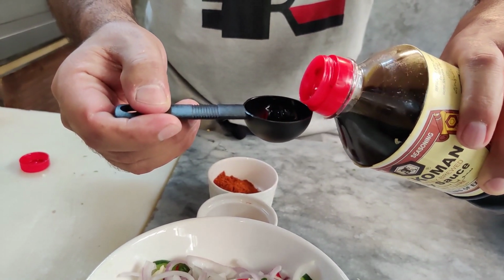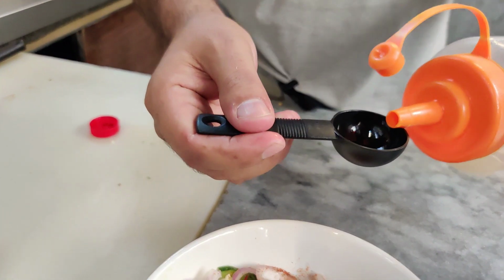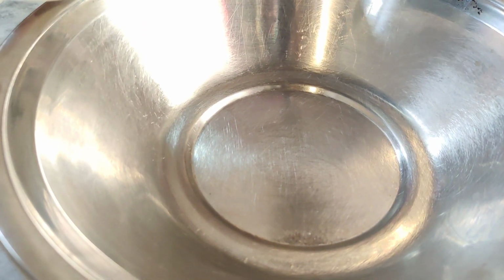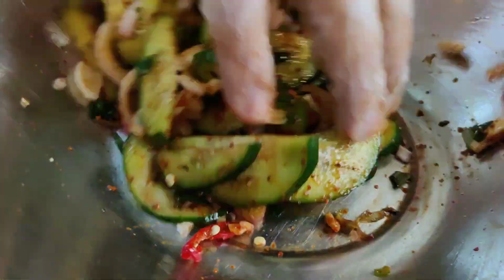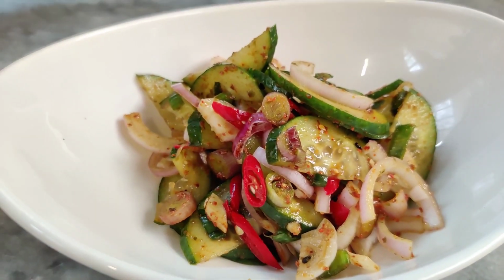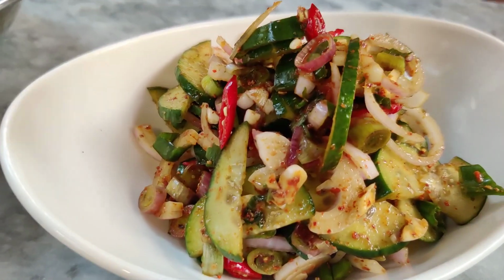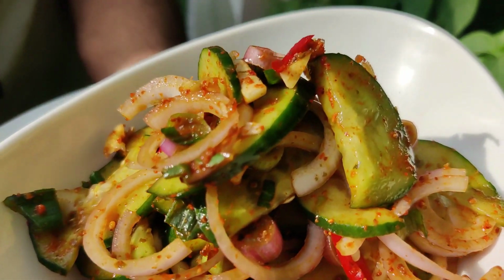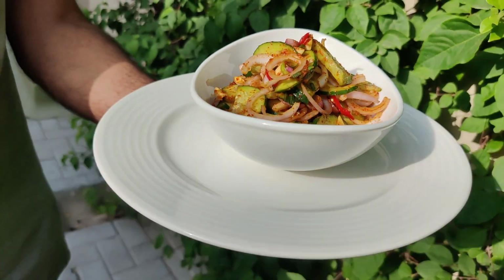Spicy cucumber salad | how to make cucumber salad at home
you're Quires

     cucumber salad
fresh cucumber 1 PCs
Thai Red chili.  1 PCs
Garlic 1 PCs
Korean spice
Red chili powder
Red onion 1 PCs
soy sauce 1 tablespoon
lemon juice 1 teaspoon